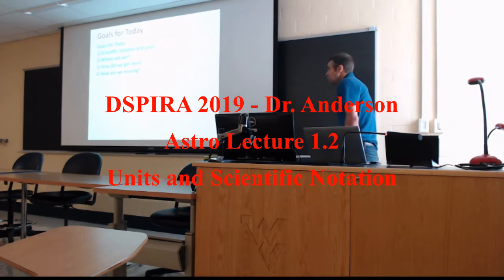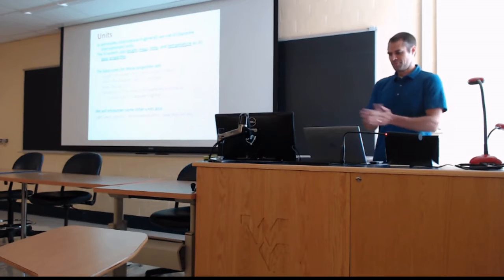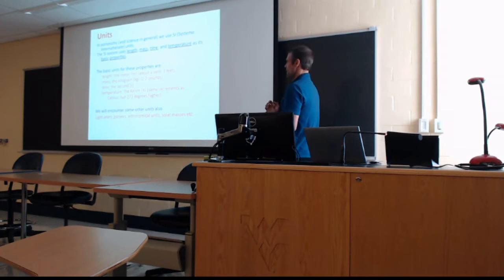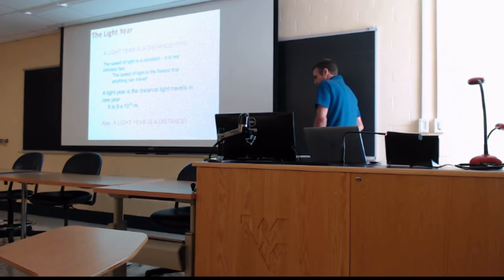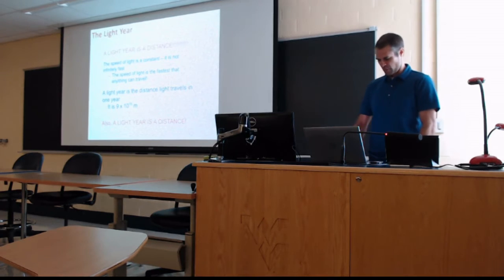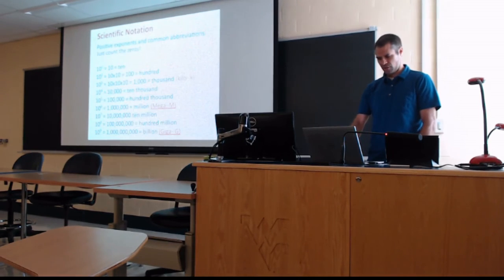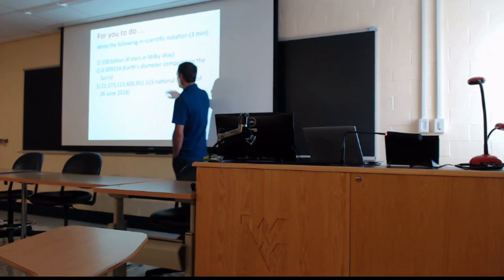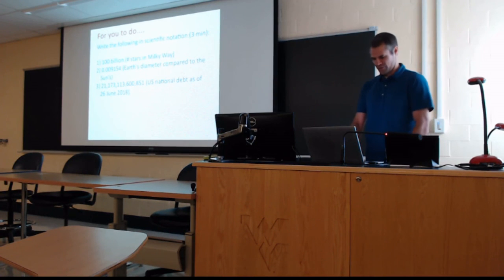DSPIRA Astro Lecture 1.2 - Units and Scientific Notation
In this lecture, we introduce the fundamental units and mathematical tools used to measure the universe. Learn how astronomers handle vast cosmic distances using scientific notation, astronomical units (AU), light-years, and parsecs.

Topics covered in this video:

Why standard Earth measurements fall short in deep space
Scientific notation for massive quantities (and counting stars in the Milky Way)
Defining Light-Years, Light-Minutes, and Astronomical Units (AU)
Light travel time and looking back into cosmic history